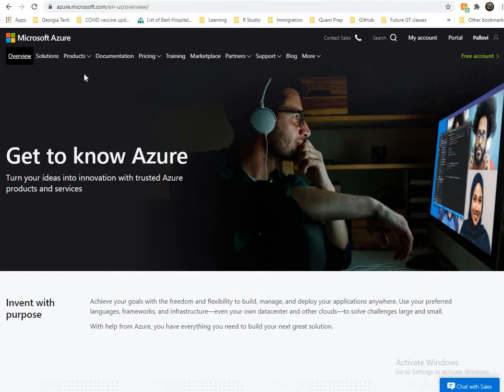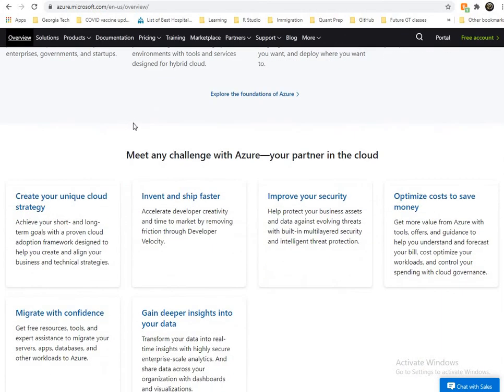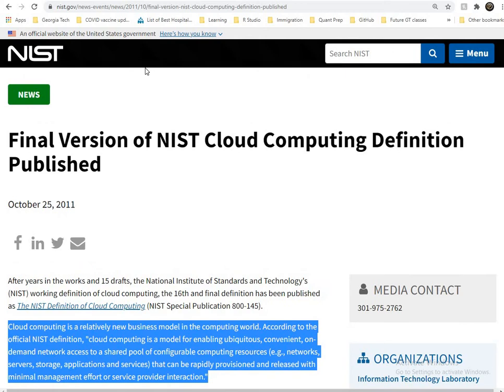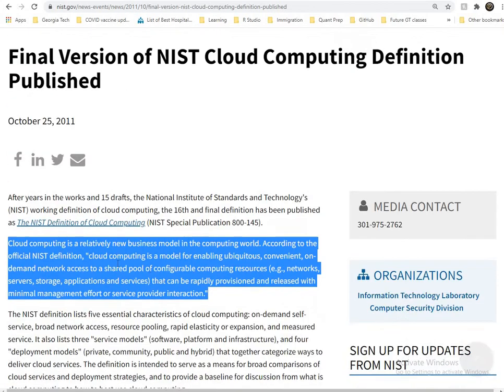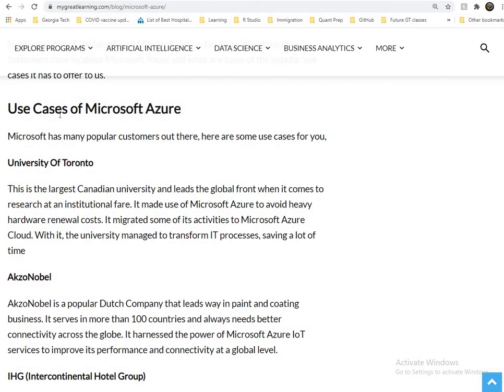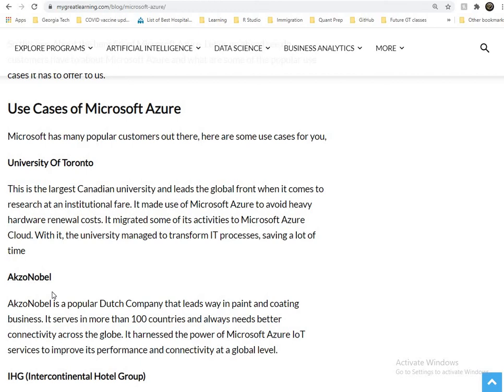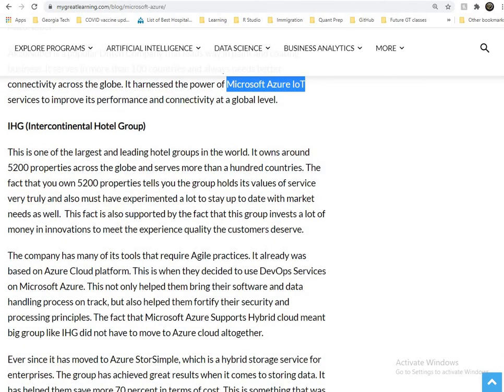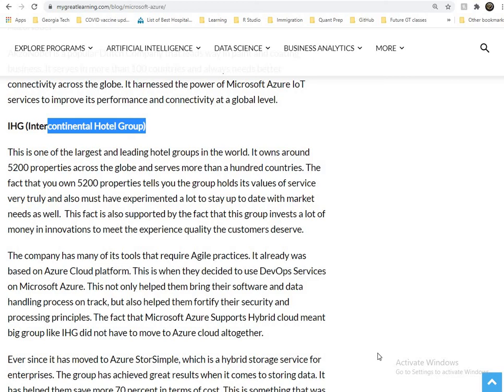High Level Description of Azure